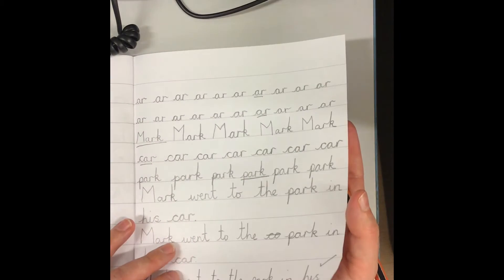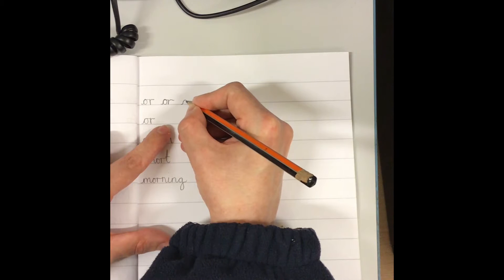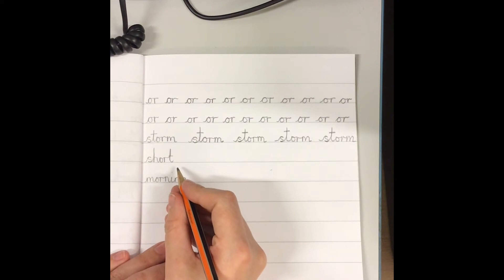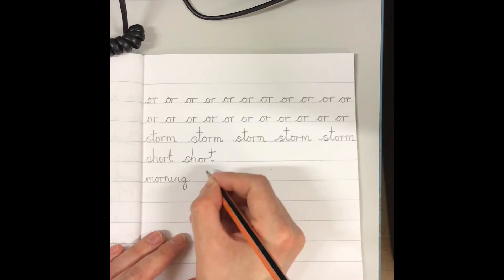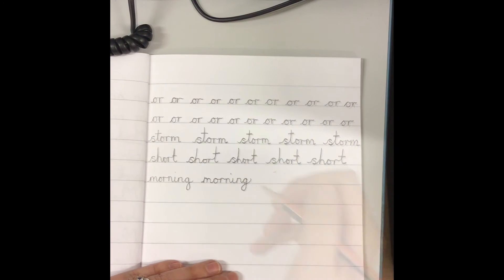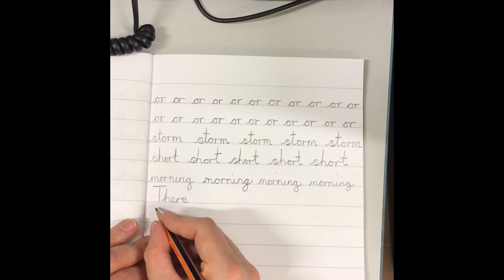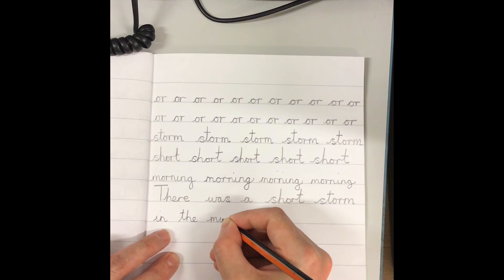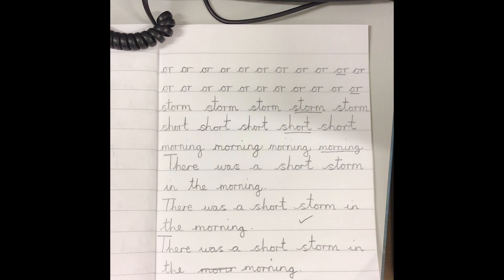Year 1 Handwriting or